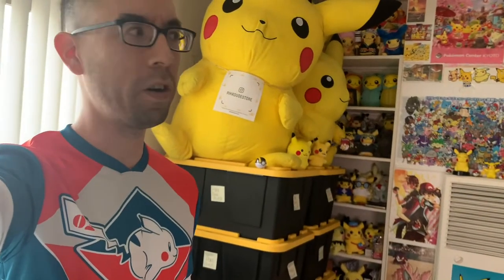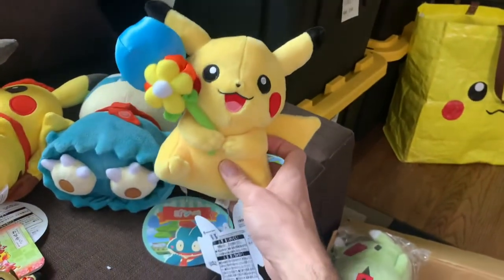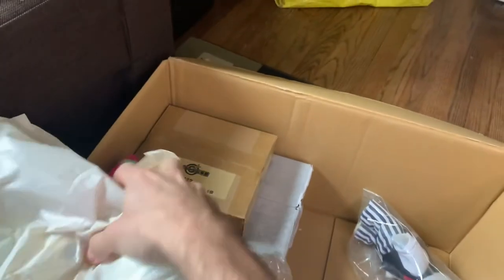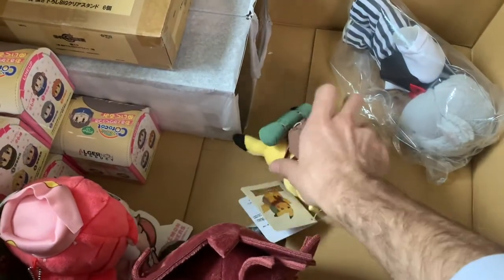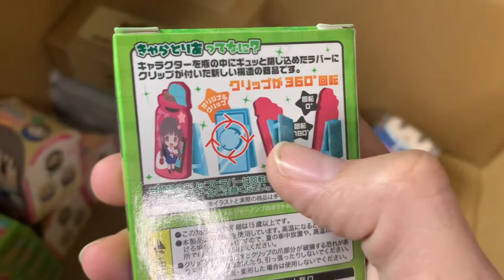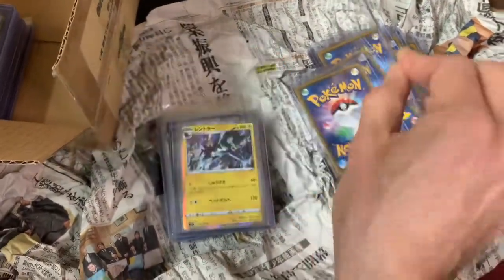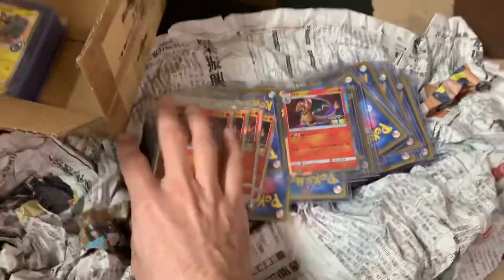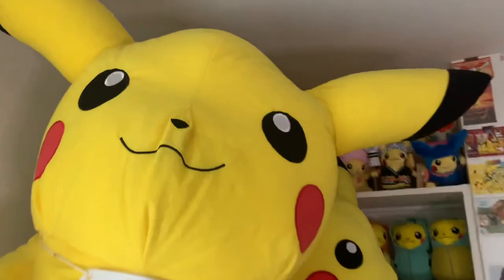February 2021 📦 Box Opening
Got an awesome box full of Pokémon TCG cards and plush as well as some Fruits basket and other cute items. I try to do 1 or 2 openings a month. I hope you enjoy them as much as I do!